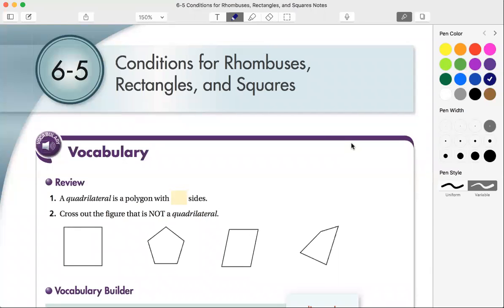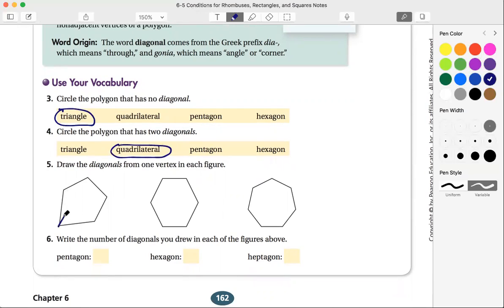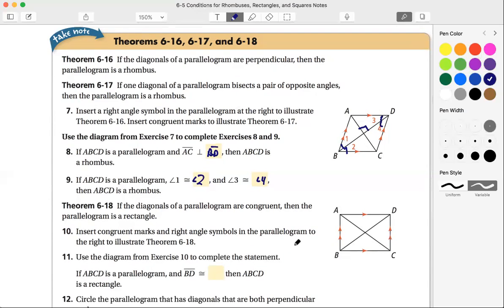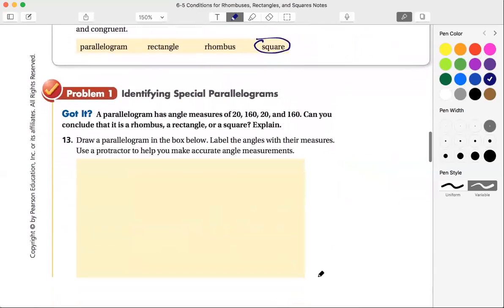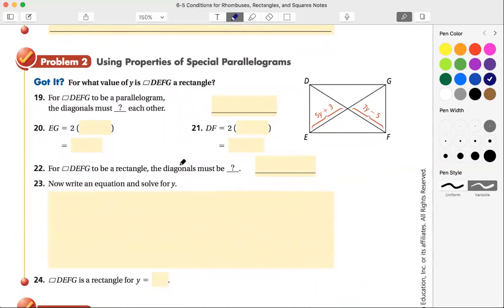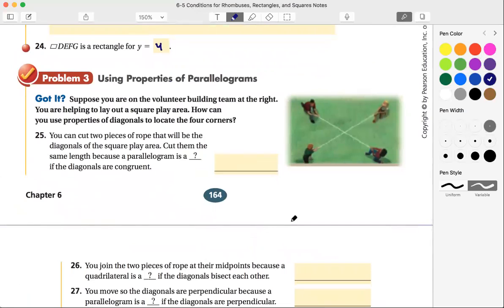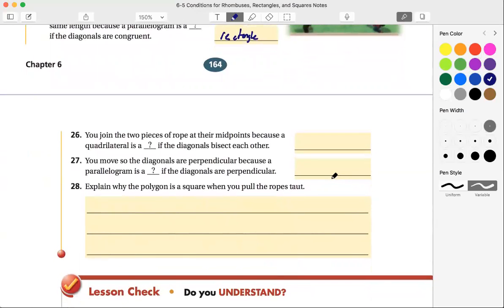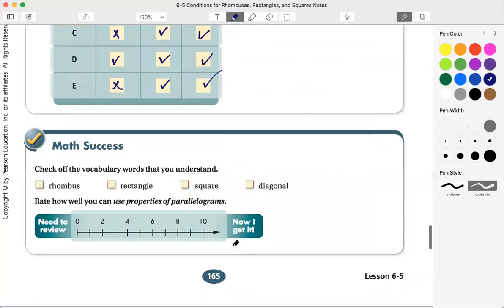6 5 Conditions for Rhombuses, Rectangles, and Squares